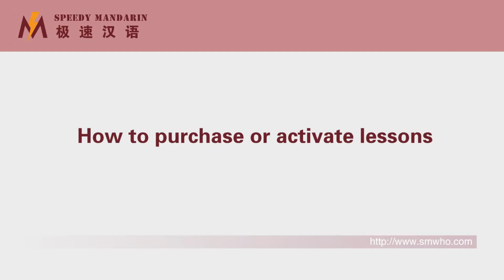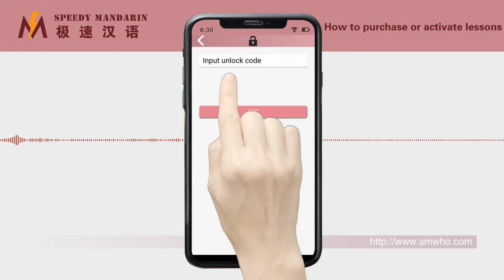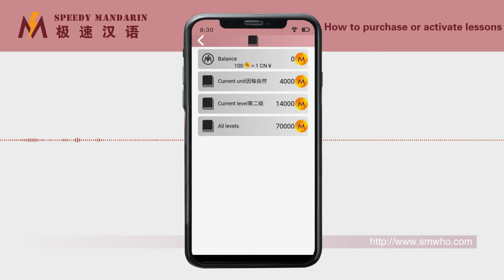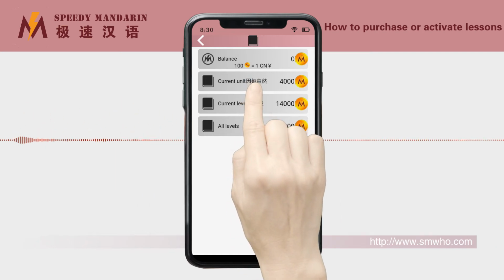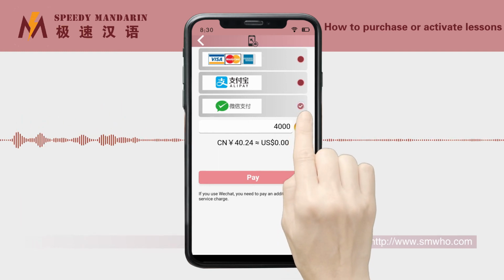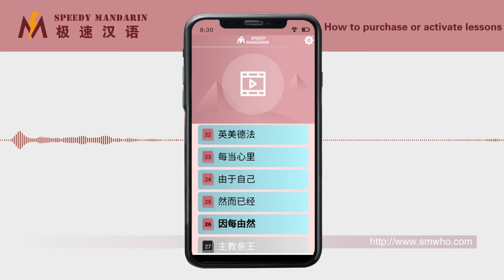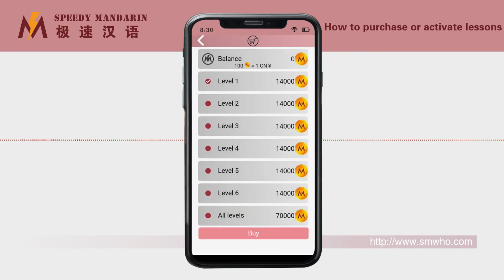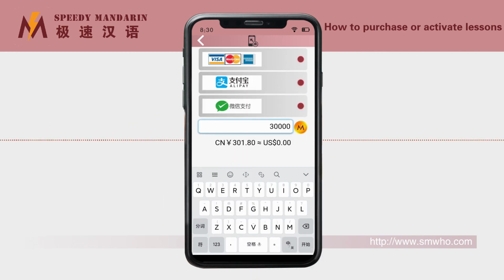6. Speedy Mandarin How to purchase or activate lessons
How to use Speedy Mandarin APP part 6.
Click on Link to get SPEEDY MANDARIN APP.